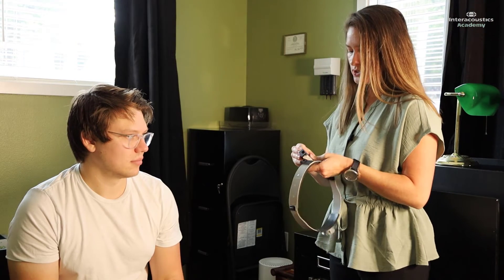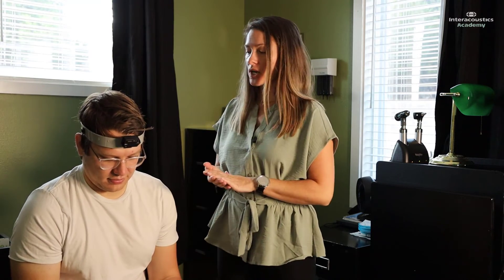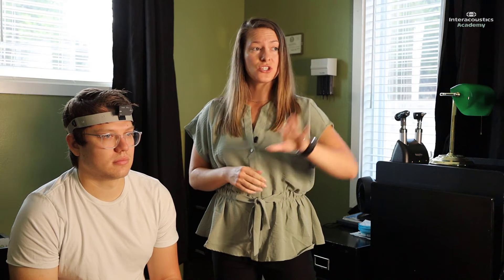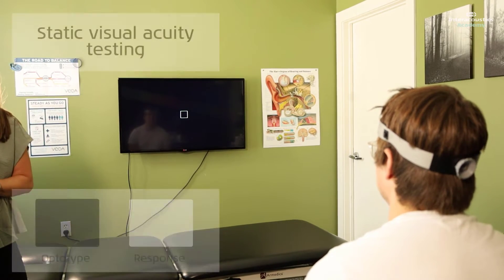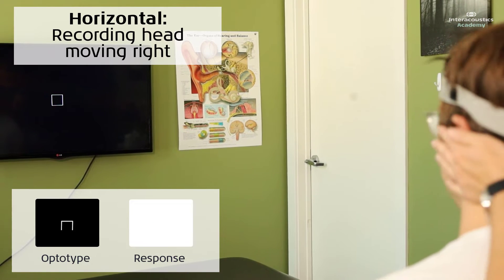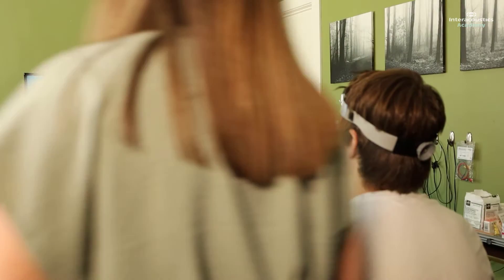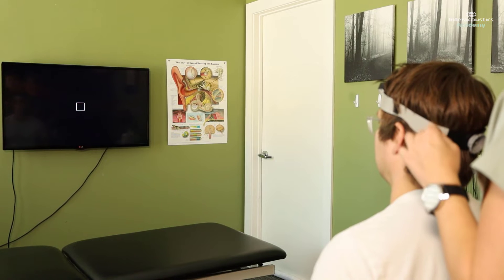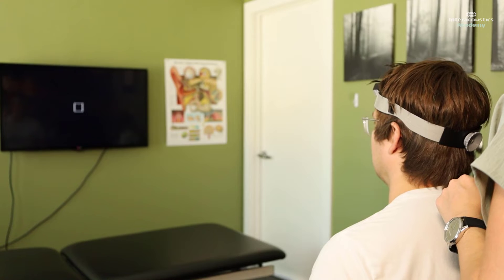Gaze Stabilization Test (GST) in a Concussed Patient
Dr Katherine Beckwith uses the Gaze Stabilization Test (GST) to measure the VOR function in a patient with concussion following a head injury.

You will see techniques for performing the GST and a discussion of results also takes place.

Timestamps:
0:00 Patient's history
0:26 Patient's symptoms
0:57 Placing the headband
1:32 Patient instructions
2:23 Trial 1: Head still
2:58 Trial 2: Head moving rightward
4:03 Trial 3: Head moving leftward
5:03 Trial 4: Head moving downward
6:55 Trial 5: Head moving upward
8:30 Test results

Dr Katherine Beckwith is a licensed audiologist and a Fellow of the American Academy of Audiology. She also holds a Certificate of Clinical Competence in Audiology from the American Speech-Language-Hearing Association. Originally from Durham, NC, Katherine earned her Bachelor of Science in Communication Disorders at Appalachian State University and became a Doctor of Audiology at East Tennessee State University. She has experience in the specialties of Vestibular Audiology, Humanitarian Audiology, and Veteran’s Services.